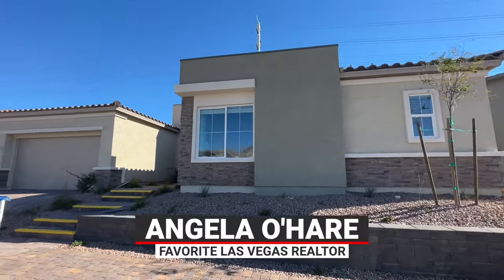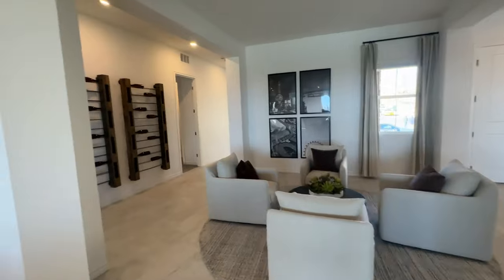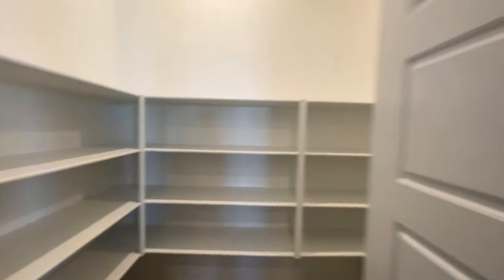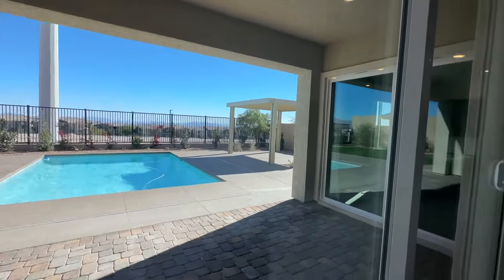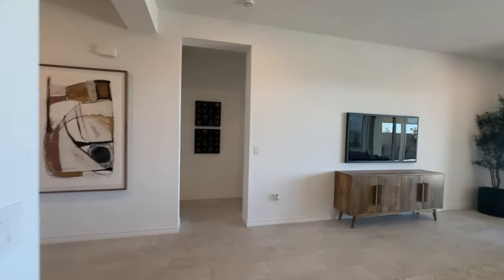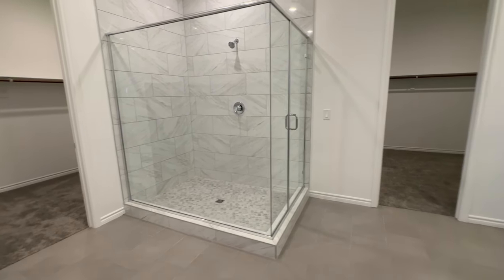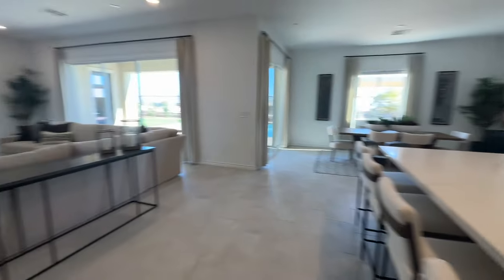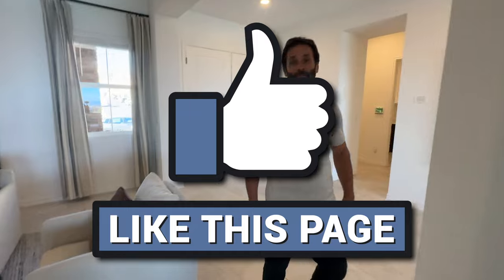Avery Landing by Lennar Homes | William Model Home Tour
Avery Landing by Lennar Homes

Avery Landing will be a gated community offering brand-new single-family homes for sale in Northwest Las Vegas off of Azure and Puli in the 89166 zip code.

This community will offer 2 single-story floor plans to choose from ranging in size from 3,788 to 3,948 sq. ft., with 4 to 5 bedrooms, 3.5 bathrooms, and 2 to 4 car-garages or RV Garage. There will also be an onsite playground with tot lot and picnic area.

WILLIAM
3,776 sq. ft.
4 Beds
3.5 Baths
3 Car-Garage

Company: Home Realty Center
License #: S.0180246